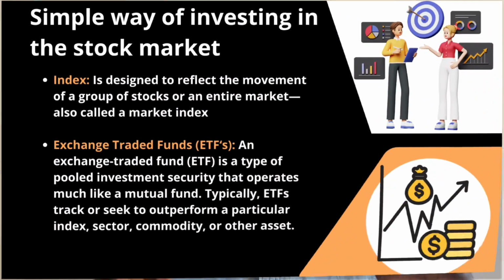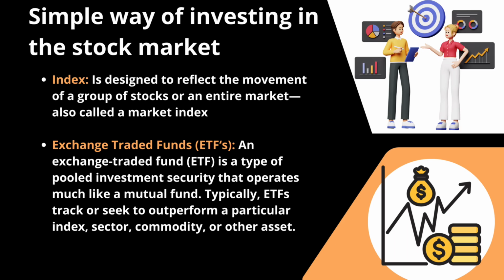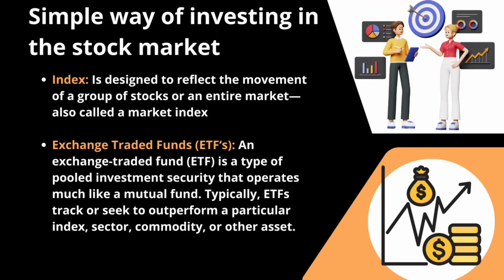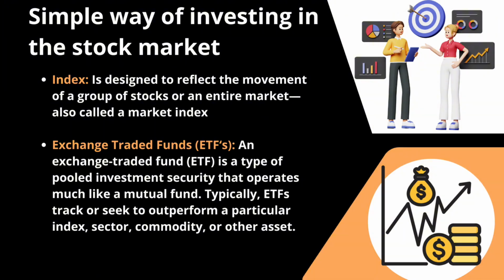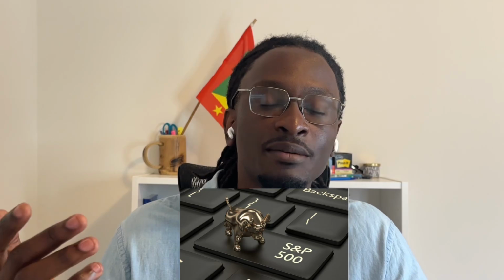Introduction to Index and ETF Investing | Understanding the S&P 500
Index and ETF Investing Explained | $100 Worth of Stock Market Knowledge

In this video, we dive into the fundamentals of index and ETF investing, focusing on the Standard and Poor’s Index (S&P 500). Learn what these investment options are, why they’re popular among investors, and how they can be a foundation for building long-term wealth.

Source: For more detailed information about broad-based indexes, visit Investopedia.

This video is part of ”$100 Worth of Stock Market Knowledge,” a free course designed to help you understand the stock market and build confidence in your investing journey.